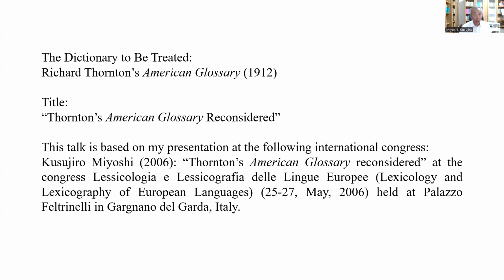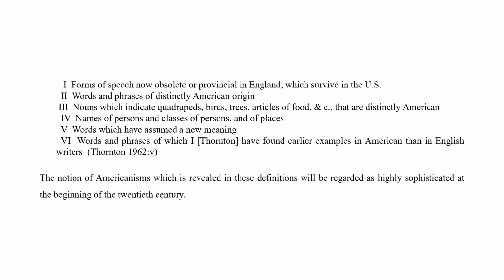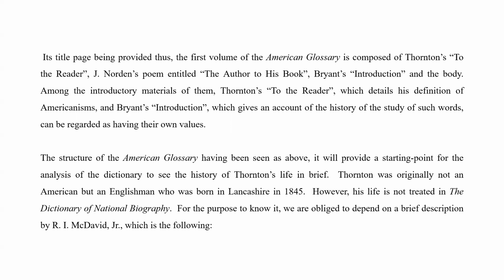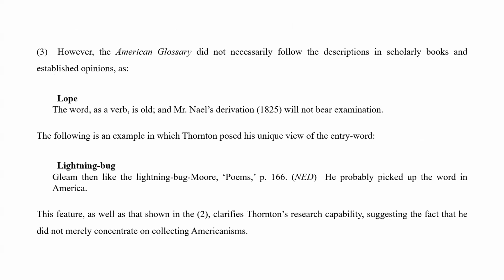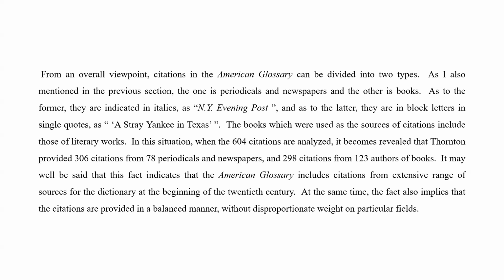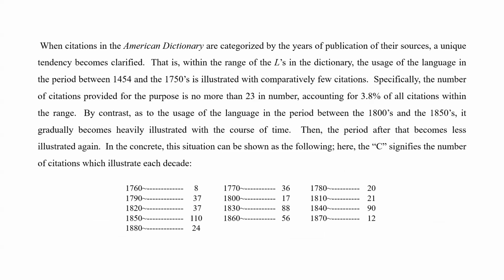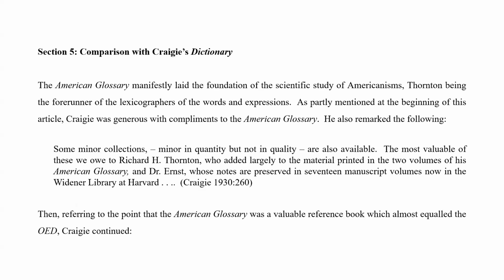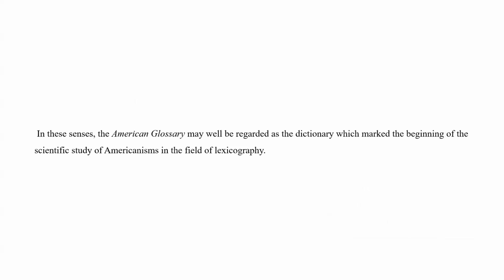“Thornton's 'American Glossary' Reconsidered”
This video treats Richard Thornton's 'American Glossary' (1912).
This is an investigation of Richard H. Thornton's dictionary in terms of his use of the historical principles. Thornton laid the foundation for the scientific study of Americanisms by publishing the dictionary 'An American Glossary' (1912) which is based on historical principles, like the 'OED'.  This dictionary influenced several lexicographers working on American English after him.  Sir W. A. Craigie, for instance, stated that the 'American Glossary' was a valuable reference book which almost equalled the 'OED' when he compiled his renowned 'Dictionary of American English' (1944).  However, it seems that the 'American Glossary' has hardly been studied among the authorities until today.  In this article, I will aim to clarify its historical significance by analyzing Thornton's tendencies in providing citations in many entries, with the recognition that citations play a focal role in historical dictionaries.